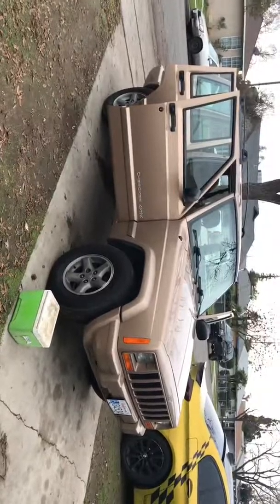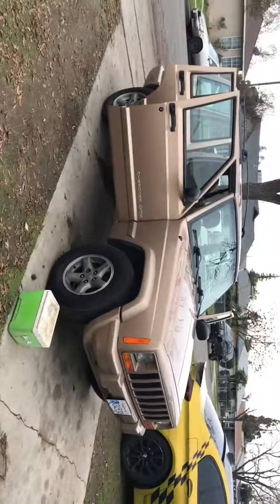Fixing The Problems 🤫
We fixed it y’all !🤗🤗🤗